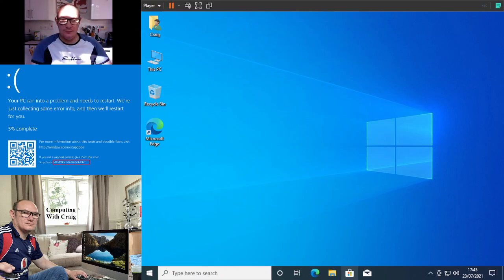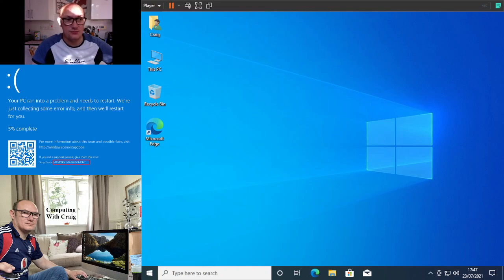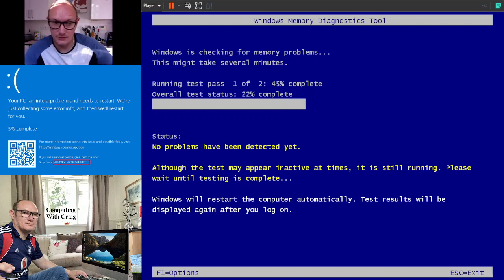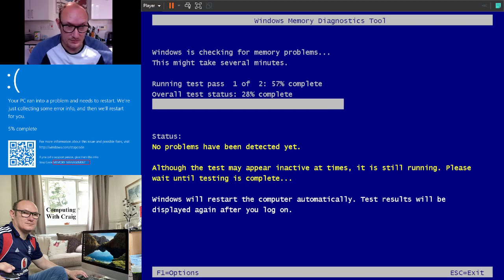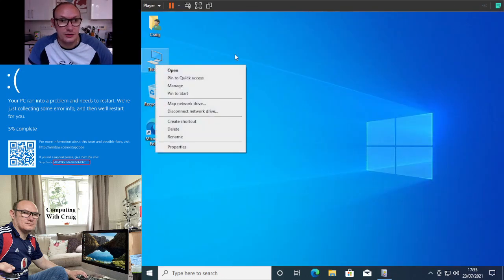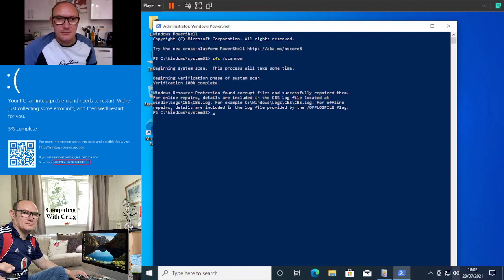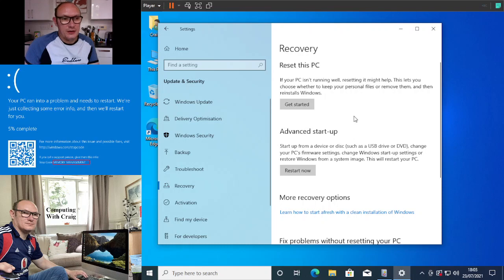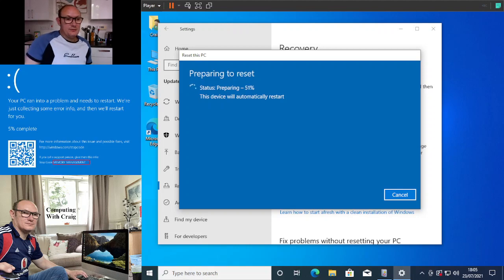BSOD Memory Management How to Fix on Windows 10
Tips on how to detect and fix BSOD Memory Management in Windows 10.

Chapters:-
00:01 - Introduction.
01:13 - What causes a BSOD memory Management.
02:07 - Run Windows Memory Diagnostic Tool.
06:13 - View Event Viewer.
08:28 - Check Windows Updates.
09:20 - System File Check (SFC).
11:25 - Run Check disk.
12:02 - Reinstall Windows.
15:17 - Summary